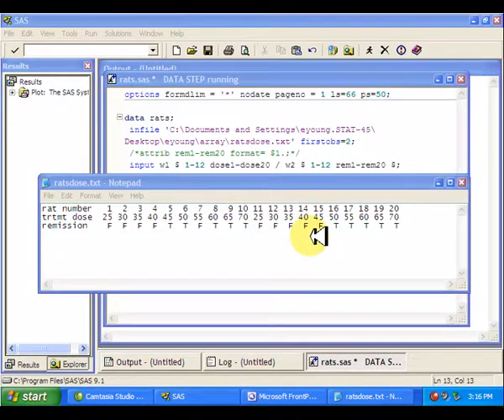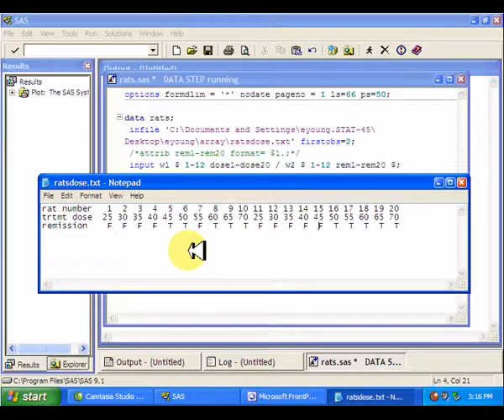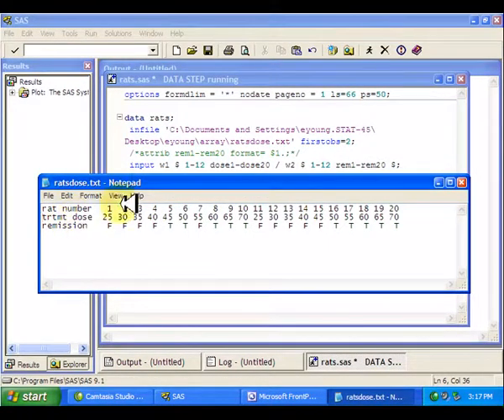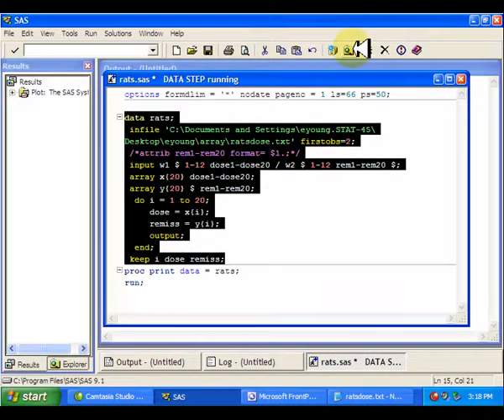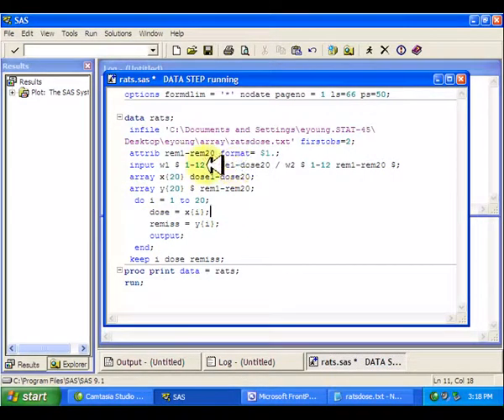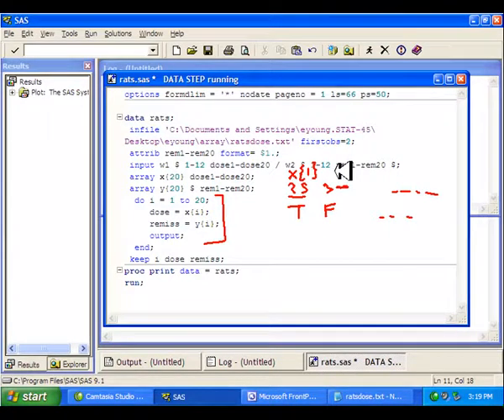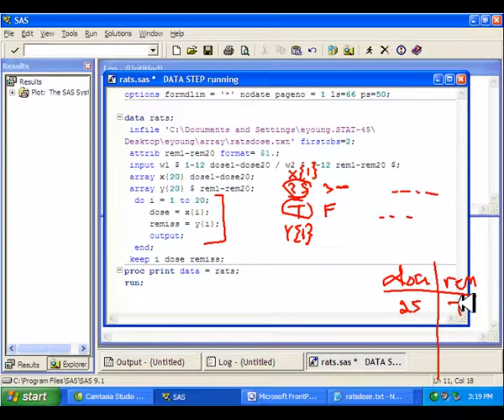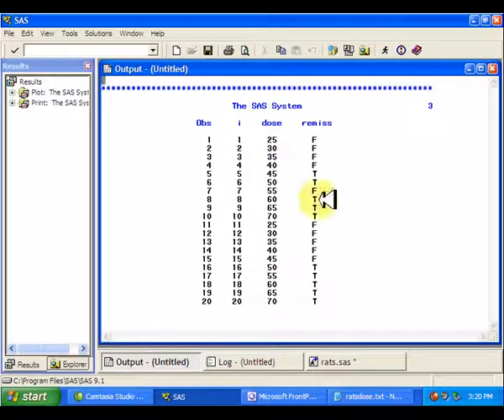SAS- Using Arrays to Transpose data